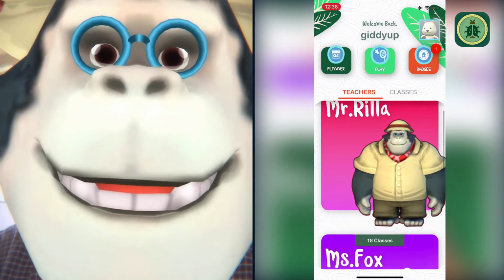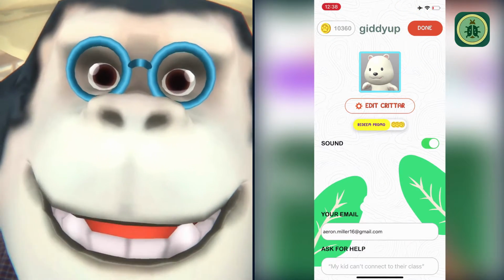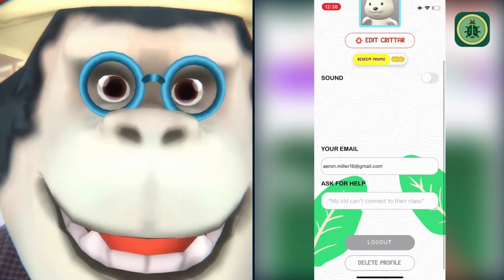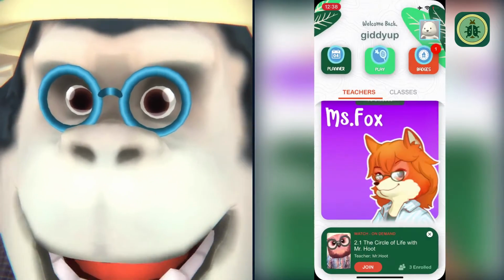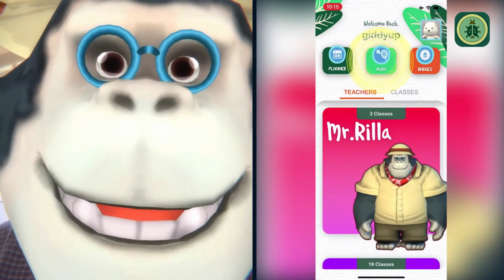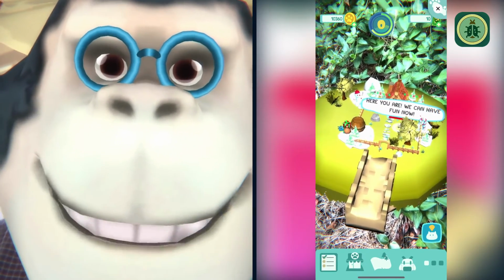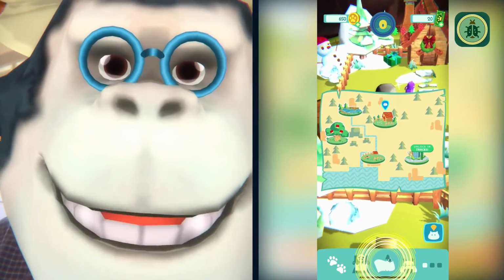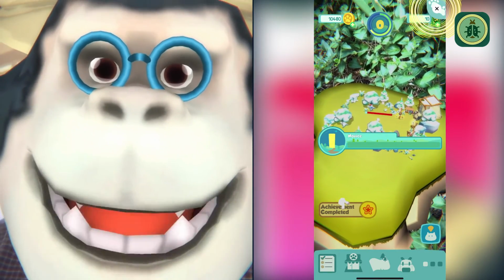How to use Tracks: Learn with CrittARs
Welcome to Tracks!  Mr. Rilla will give you a 2 min walkthrough so you know how to get started.

Don't have Tracks?